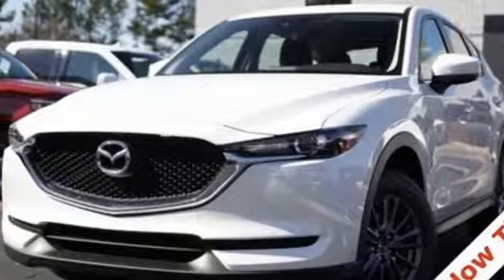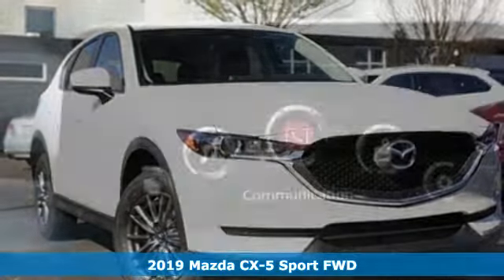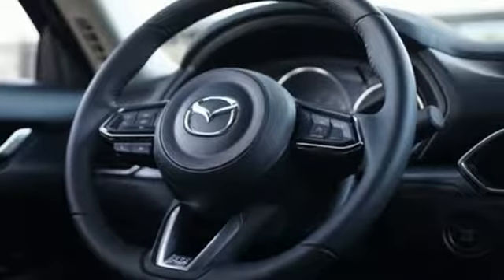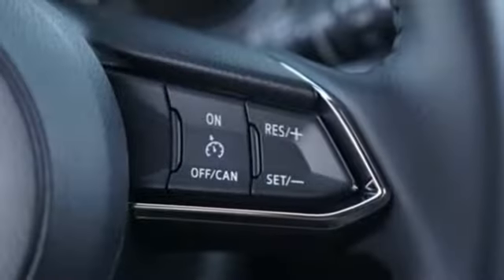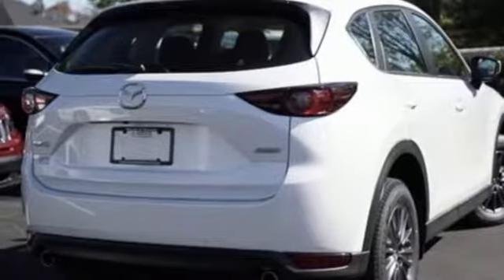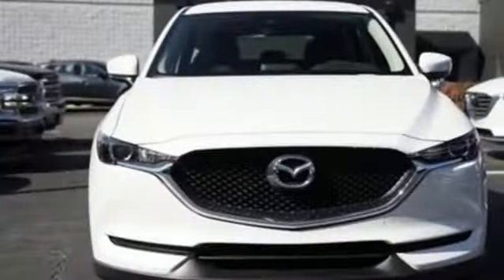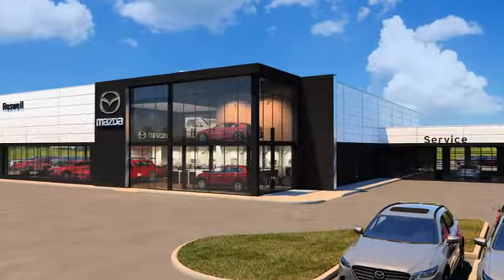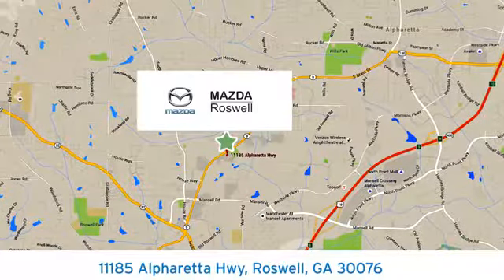New 2019 Mazda CX-5 Roswell GA Atlanta, GA #590610 - SOLD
Year: 2019
Make: Mazda
Model: CX-5
Trim: Sport
Engine: 2.5L 4-Cylinder
Transmission: 6-Speed Automatic
Color: White
Interior: Black
Stock #: 590610
VIN: JM3KFABM2K1590610
 Recent Arrival! $555 off MSRP! Snowflake White Pearl 2019 Mazda CX-5 Sport FWD 6-Speed Automatic 2.5L 4-Cylinderbrbr25/31 City/Highway MPG

Address:
11185 Alpharetta Hwy